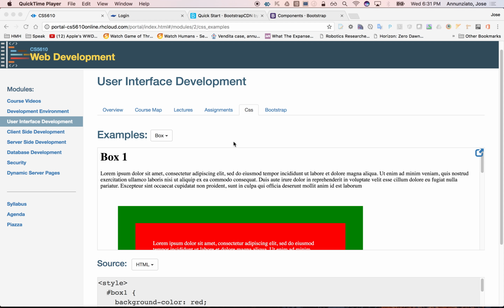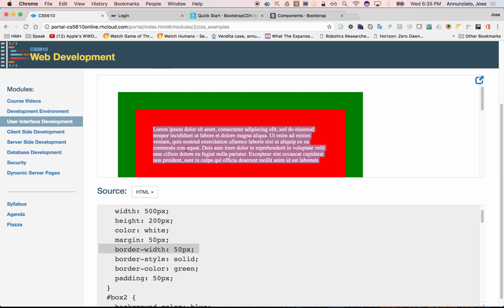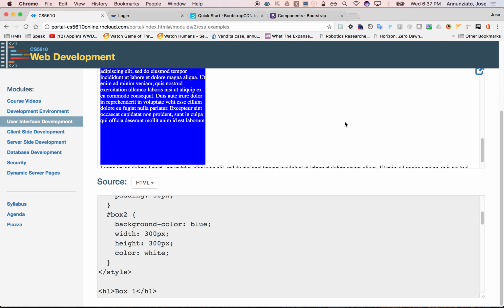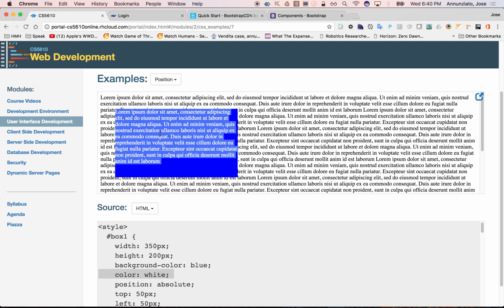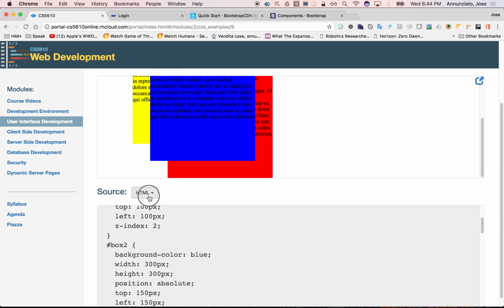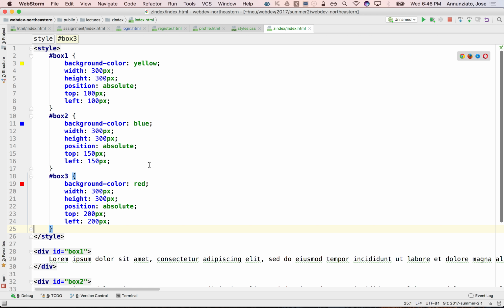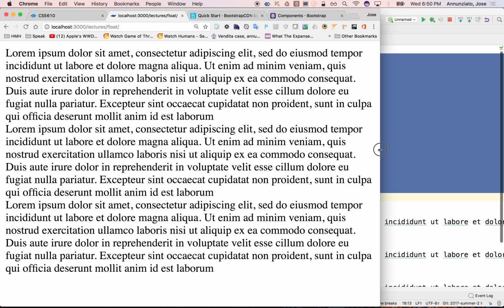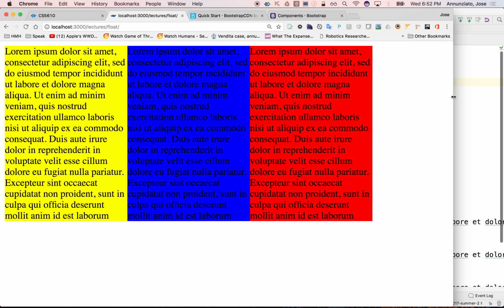2.11 Understanding CSS position, z-index, and float in MEAN stack webdev summer 2 2017